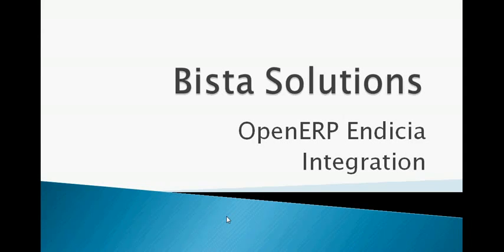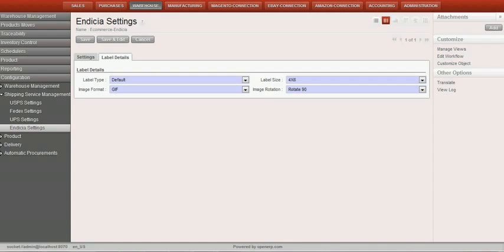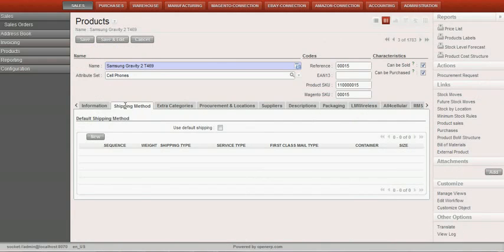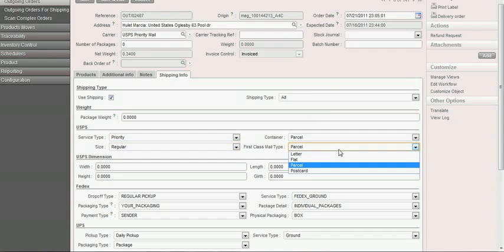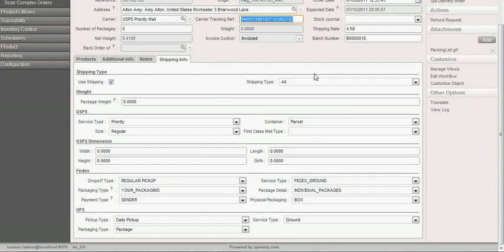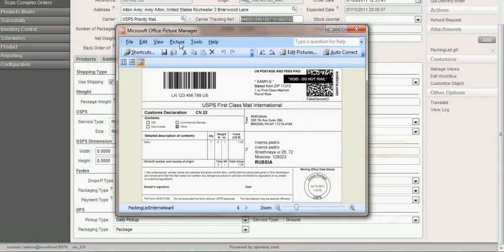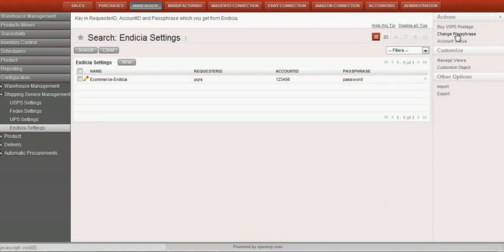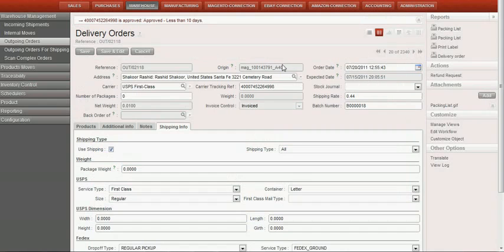Odoo OpenERP integration with Endicia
This video explains the integration of OpenERP with Amazon seller central and shipping carriers like UPS, USPS, Fedex and postage service Endicia.